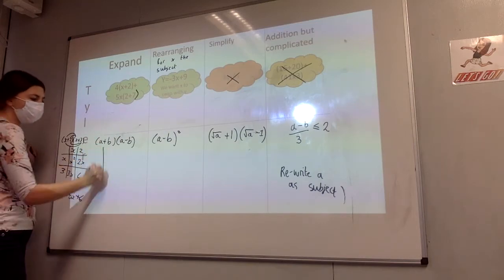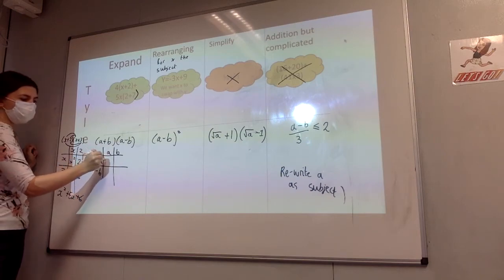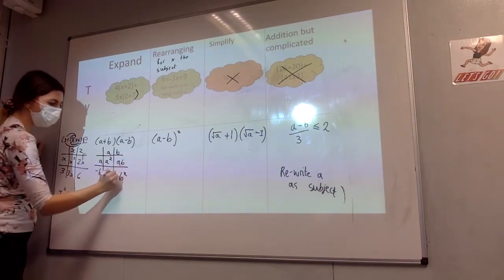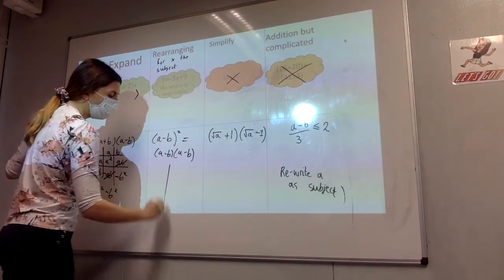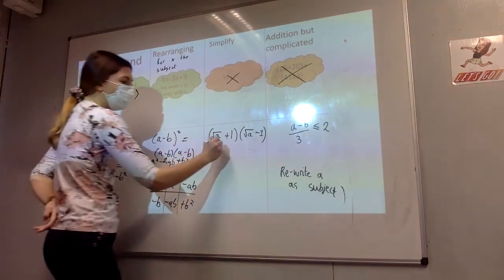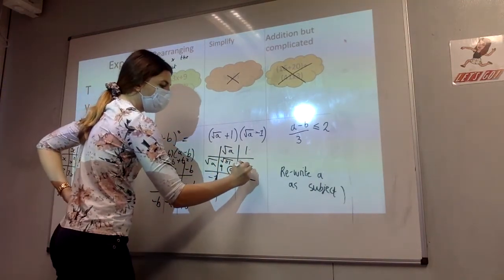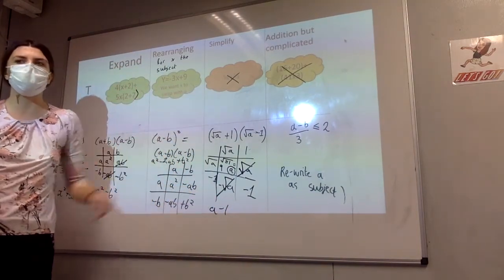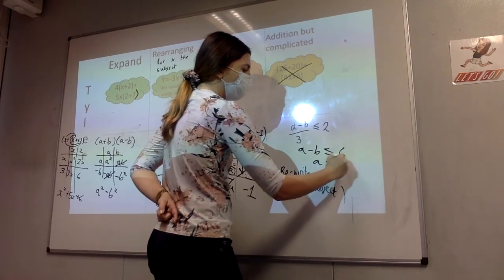expanding algebra brackets and rearranging inequalities